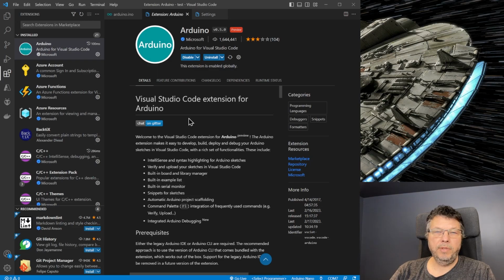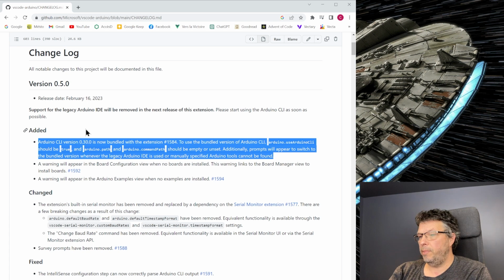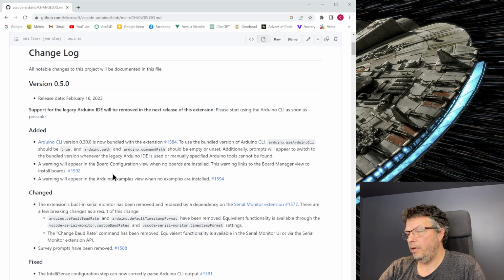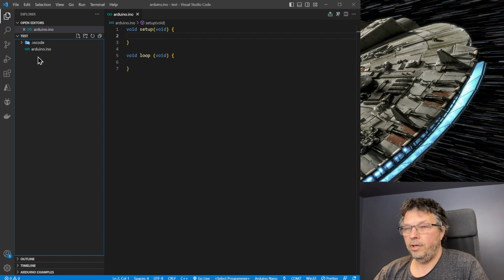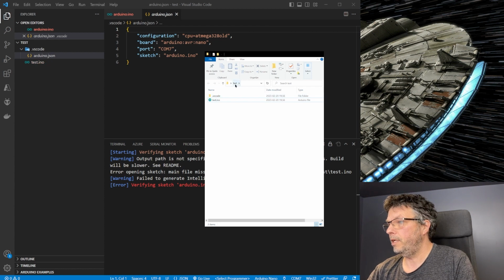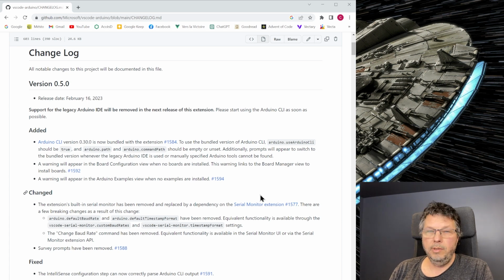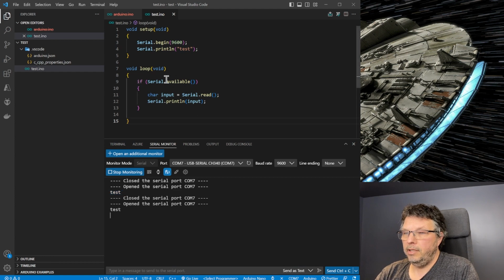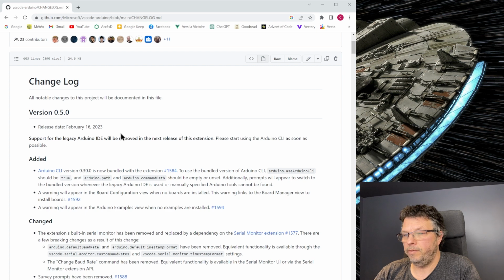VSCode Arduino Extension update Summary of the changes and a new Feature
Update: Important Notice
Microsoft has officially deprecated their Arduino extension for Visual Studio Code as of August 2024. But don’t worry—I’ve created a new and improved solution for the Arduino community! 🎉

Check out the Arduino Maker Workshop Extension, designed to replace and enhance the features of the old extension. It comes with built-in Arduino CLI support, board and library management, and a seamless workflow—all within Visual Studio Code.